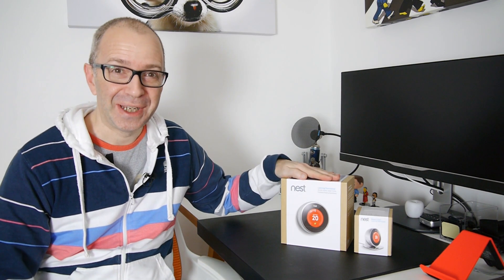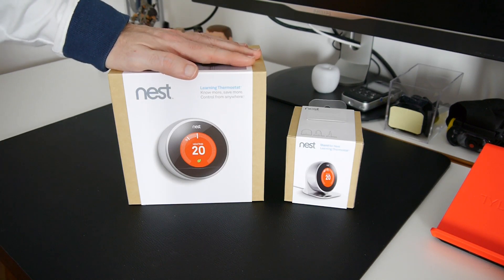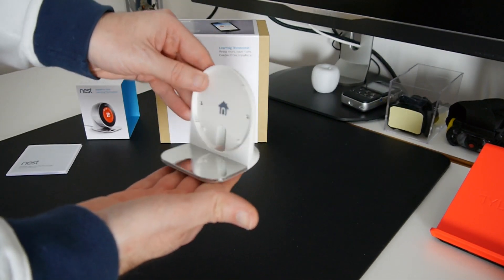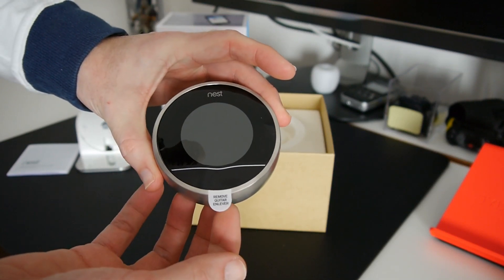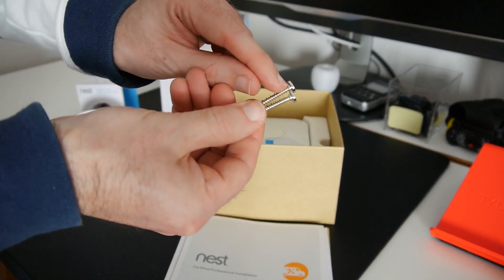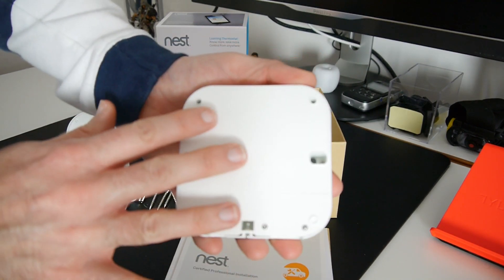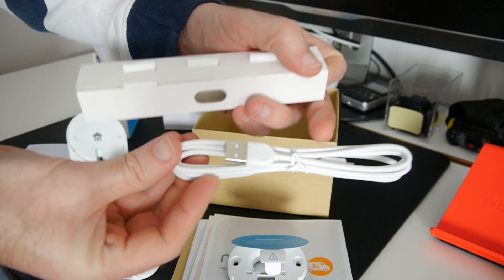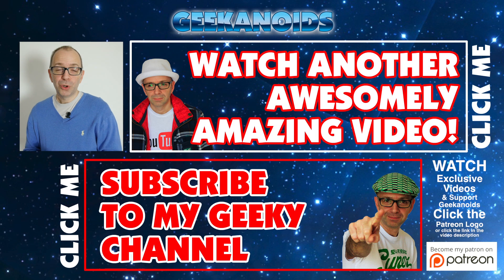Nest Learning Thermostat & Stand UK Unboxing & First Look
If you send me something I will give you a shoutout in a video -